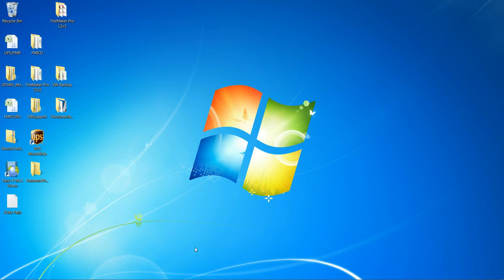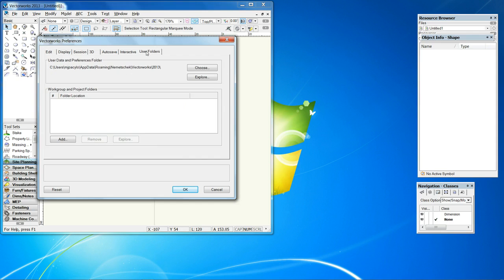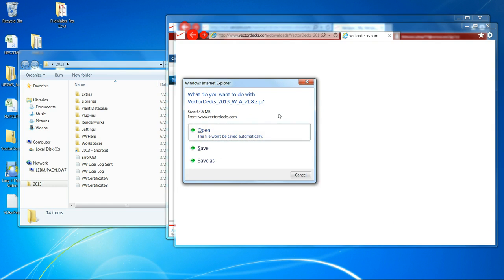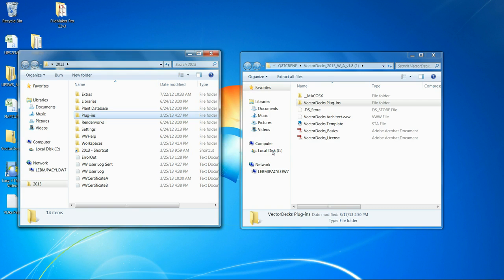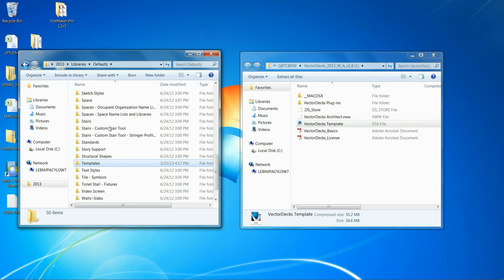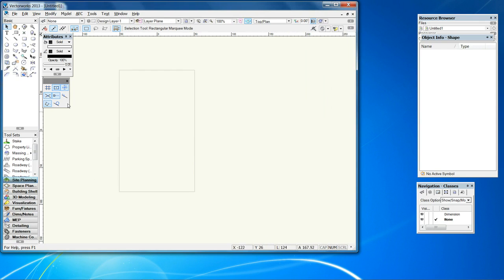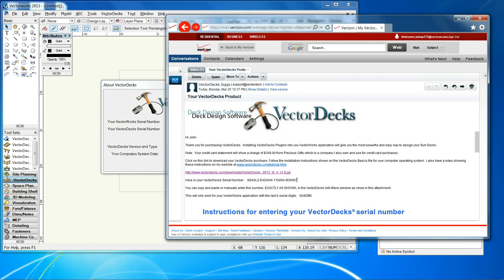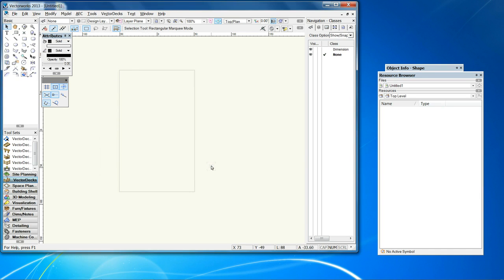Installing VectorDecks on Windows 7 & 8 OS Tutorial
This tutorial will show you how to install VectorDecks on PCs running Windows 7 or Windows 8 OS.  For more complete tutorials visit our